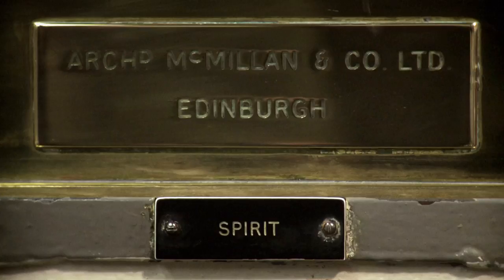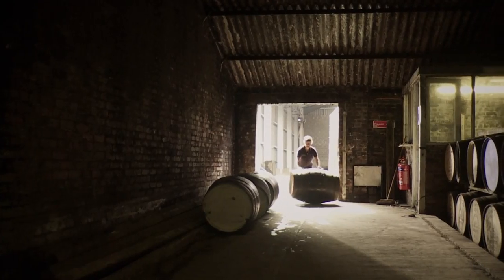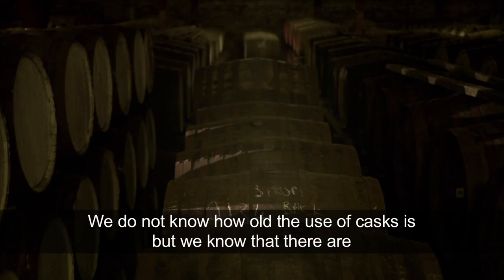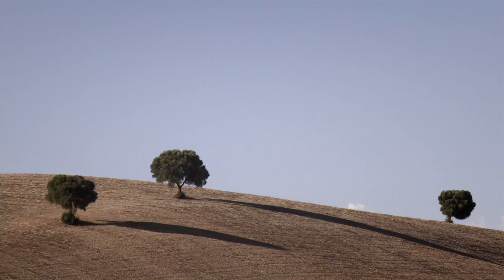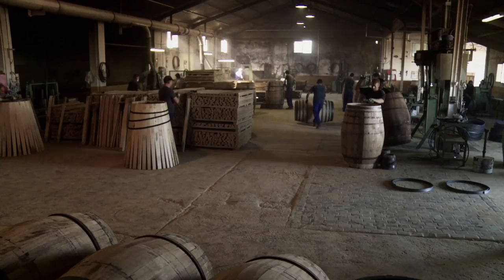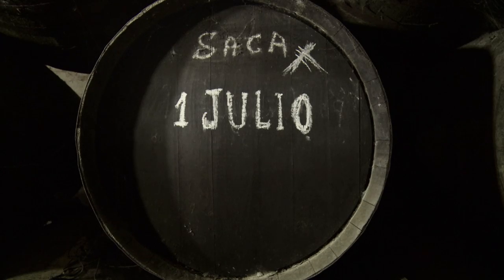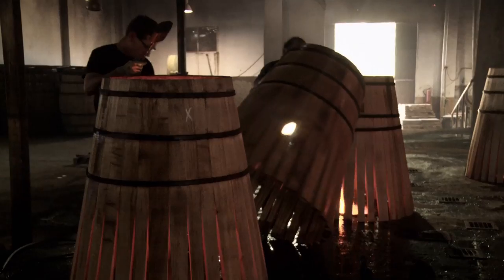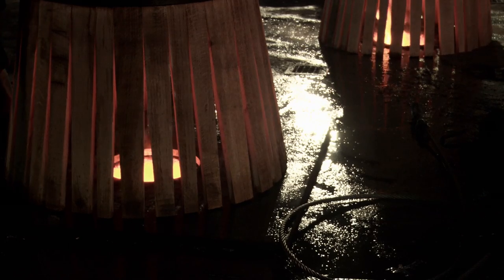Glengoyne Whisky Distillery - Maturation